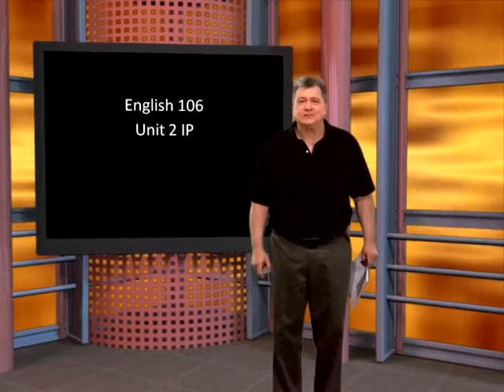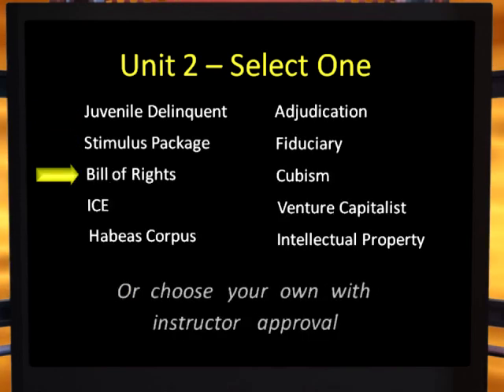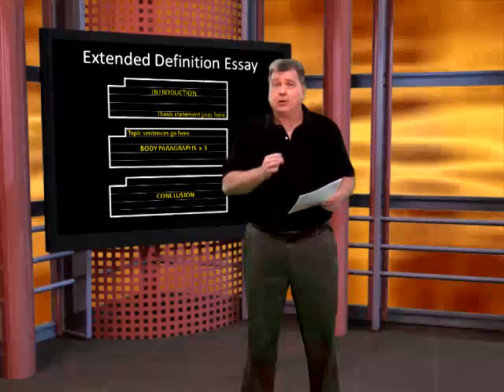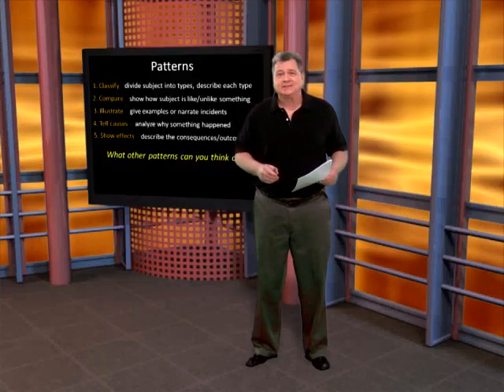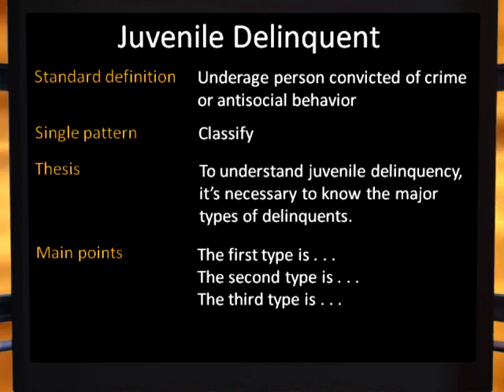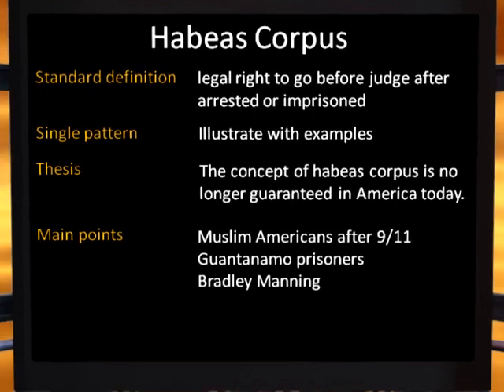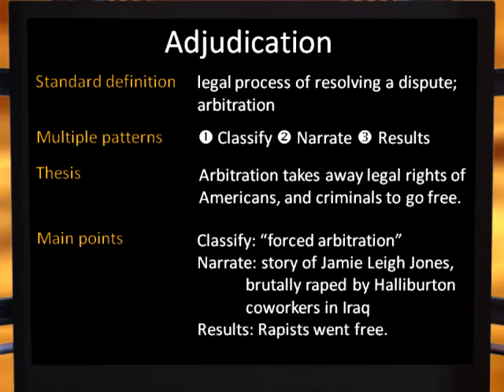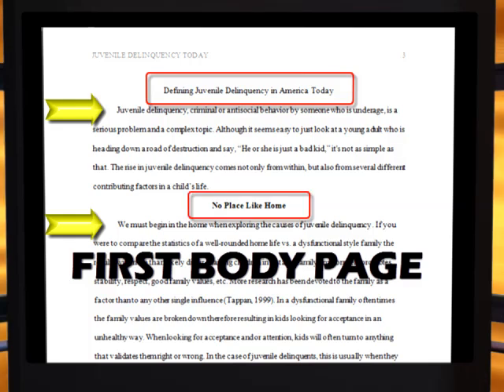Extended Definitions: How to Write a Definition Essay in APA Style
The extended definition essay can use a single pattern of organization or multiple.